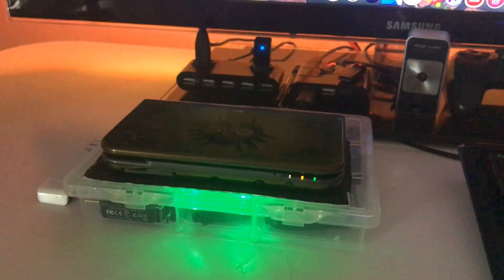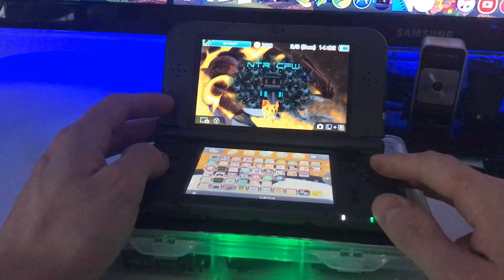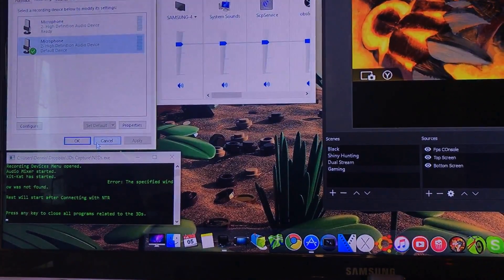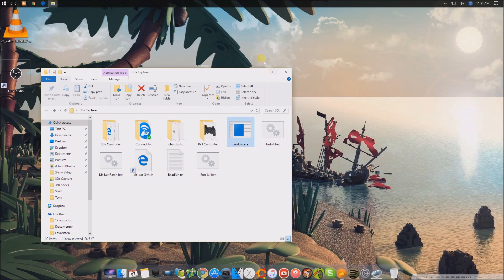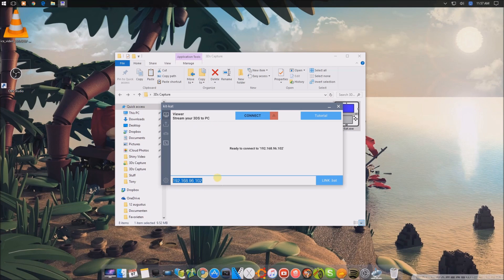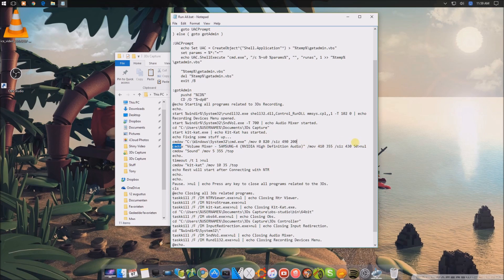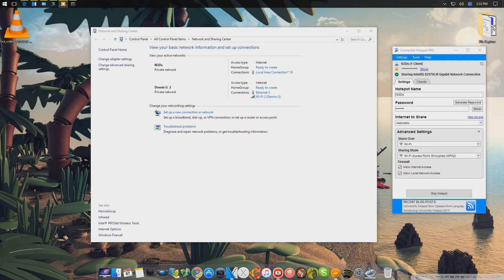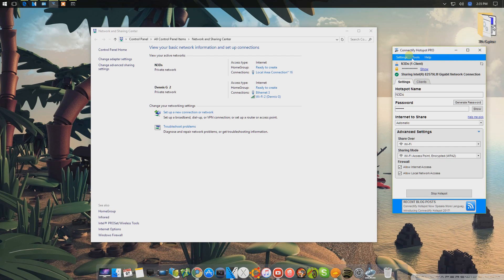How to Setup NTR Streamer + input Redirection (Kit-Kat Edition!)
This took forever to make, kit-kas has been updated so often and i had to update this setup so much, but finally i finished my tutorial on how to really get streaming running with 1 click and close it just as easy.